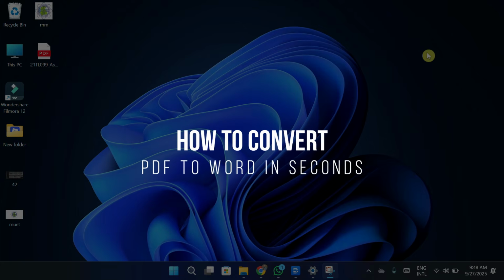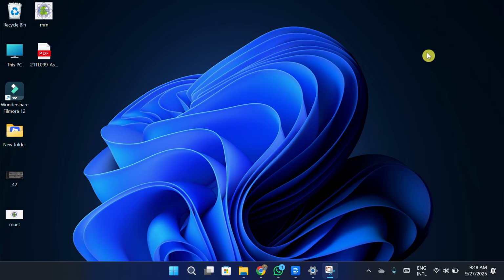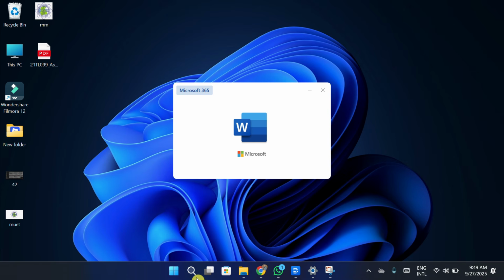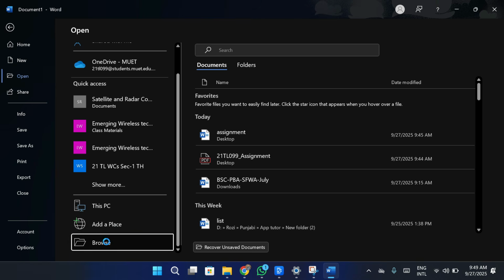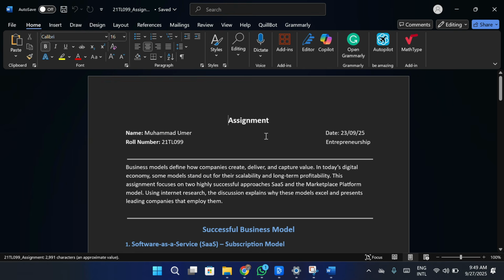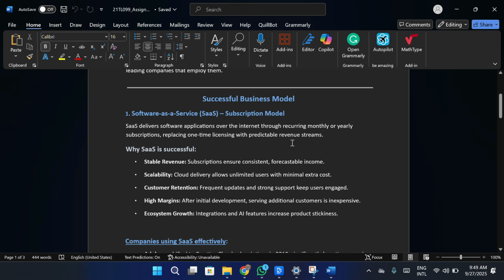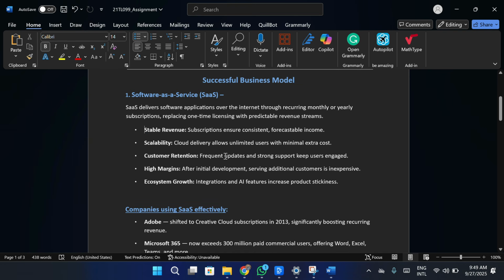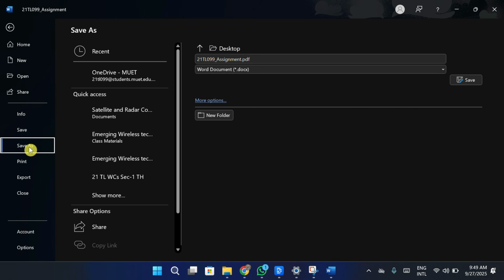How to Convert PDF to Word (Fast & Easy PDF to Word Conversion Tutorial)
Need to edit a PDF file but don’t know how? In this video, I’ll show you how to convert any PDF to Word in just a few seconds using free and reliable tools in 2025. Whether you’re working on a document, resume, or report — this step-by-step guide will make the process quick and easy.

🔶 What You’ll Learn in This PDF to Word Conversion Tutorial:
🔶 How to convert PDF files to Word format without losing layout
🔶 Best free tools and websites for converting PDFs
🔶 How to use Google Docs for quick PDF editing
🔶 Tips for keeping your formatting clean and consistent
🔶 How to convert large PDFs efficiently

🟢 Why Watch This PDF to Word Video?
🟢 Learn the fastest way to edit PDF content in Word
🟢 Save time using online tools—no software required
🟢 Perfect for students, professionals, and freelancers
🟢 Works on both Windows, Mac, and mobile devices
🟢 Stay productive with simple document editing tricks

🔶 Students editing school documents or reports
🔶 Professionals working with contracts and forms
🔶 Freelancers managing client files and templates
🔶 Anyone who frequently works with PDF documents

🟢 Follow me for more document editing tips, file management guides, and free tool tutorials in 2025!